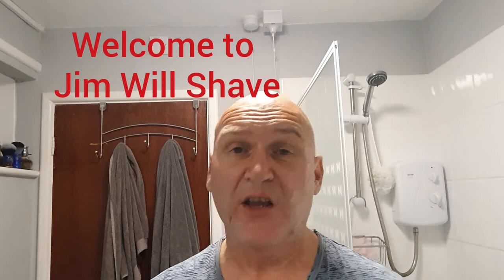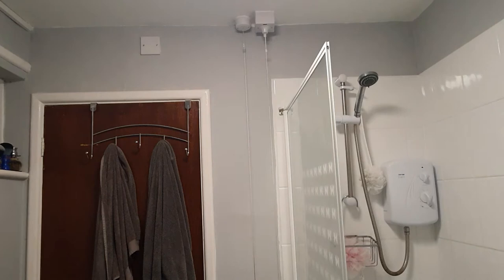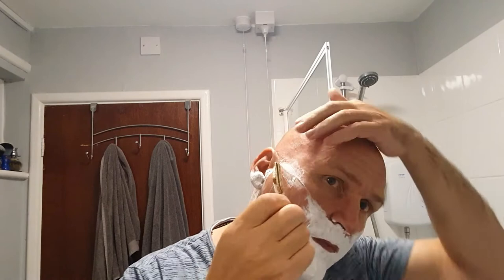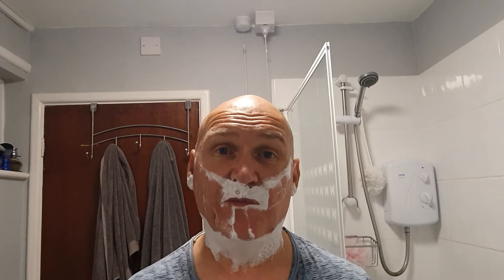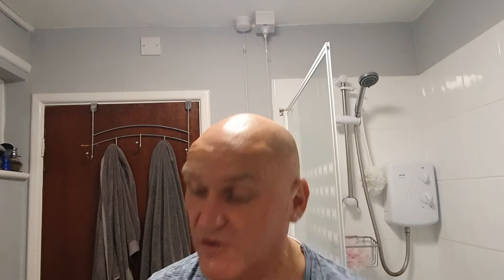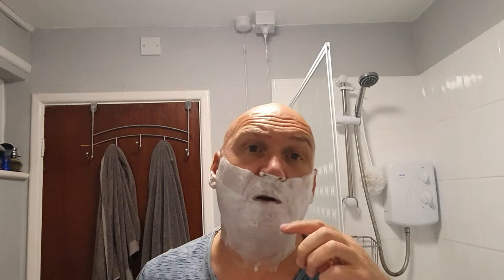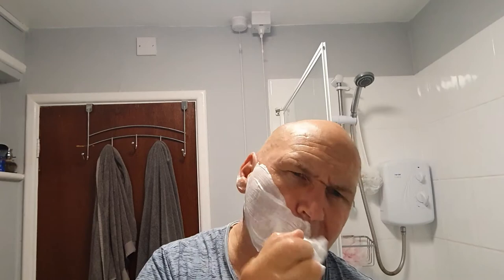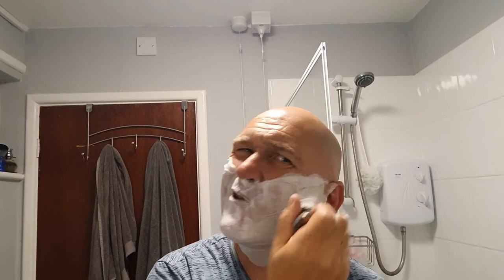Razorine Shave. Ariana and Evans Kaizen Soap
razorine razor
voskhod blade 1st
Arianna and Evans Kaizen soap
proraso pre
proraso post
silver Birch brushes two band